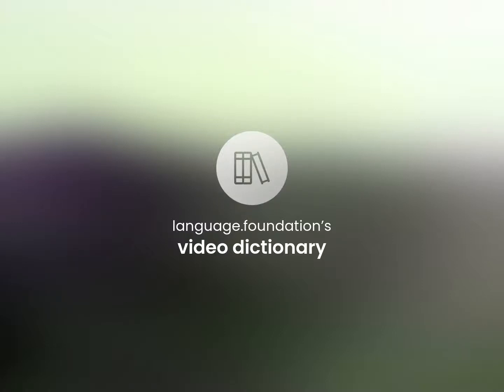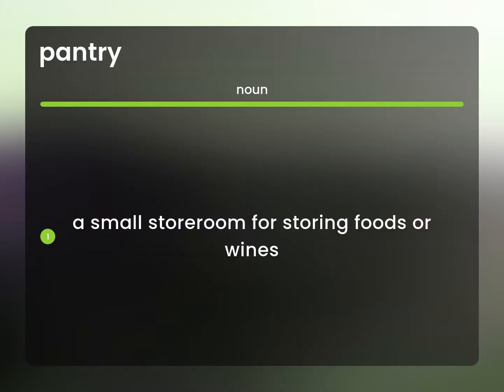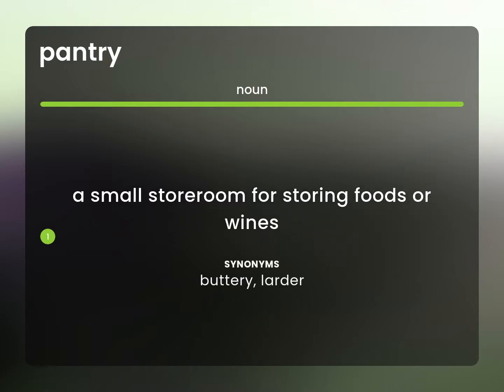Pantry • PANTRY definition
Definition of PANTRY

Susan Miller (2023, June 3.) What is Pantry?